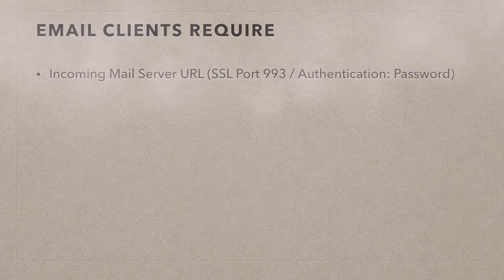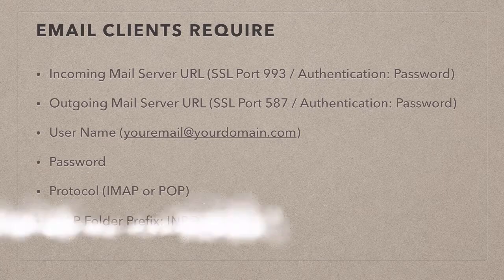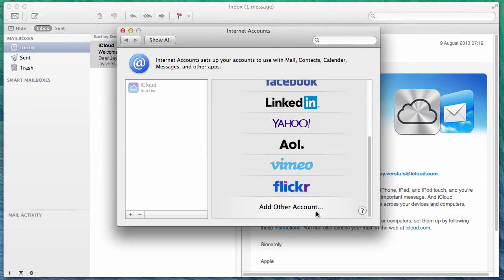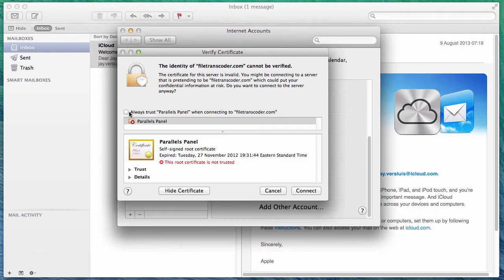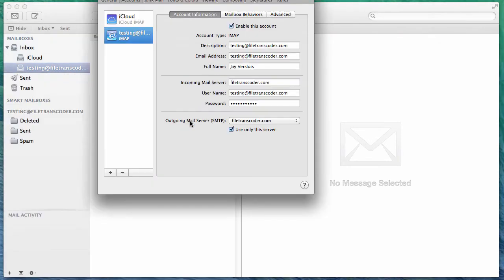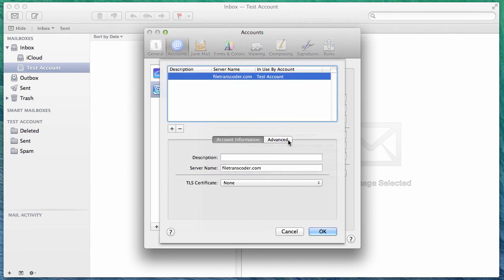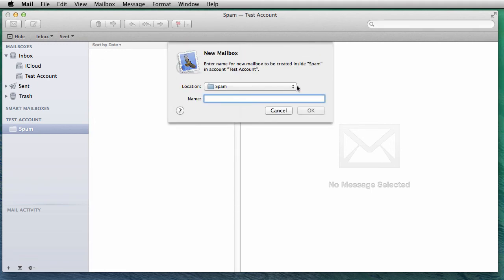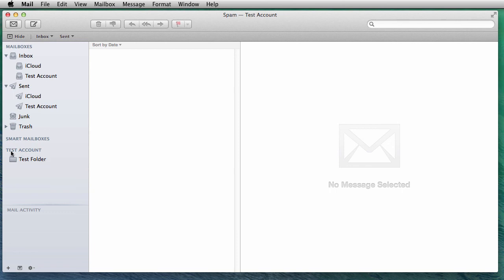Setting up Plesk Mail on Mac OSX Mavericks (10.9)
In this screencast I'm explaining how to setup Mac Mail for use with Email Accounts created in Plesk 12. It's a rather complex setup (as dealing with email accounts usually is) and has caused me and my customers major headaches in the past. I hope this video can alleviate such pains.

If setup properly, Plesk Mail is a pleasure to deal with and works very reliably. Sadly Mac Mail cannot discover the settings it needs to work with your Plesk Mail automatically, but with a bit of help and guidance it's easy to get it working. Let me show you how.